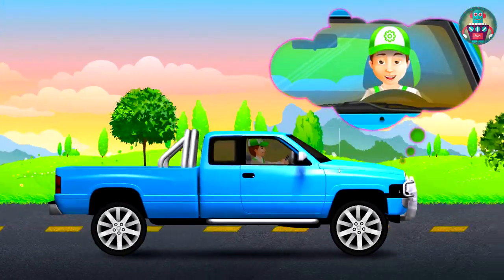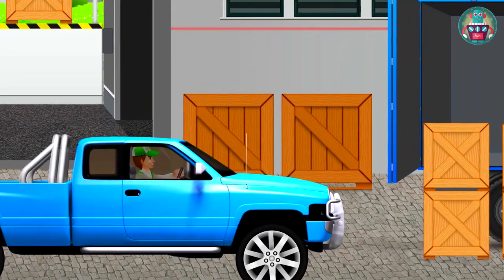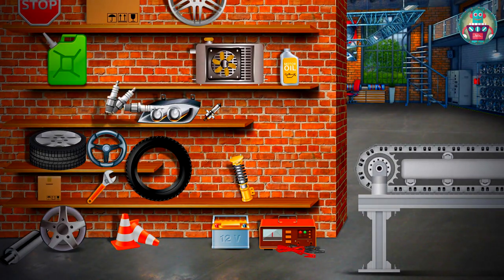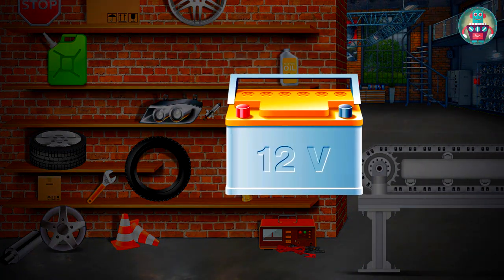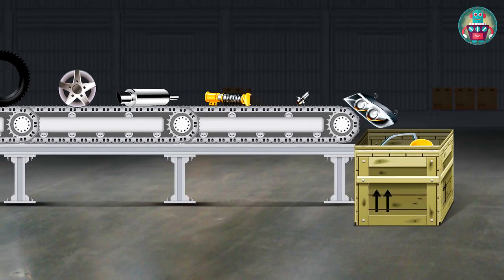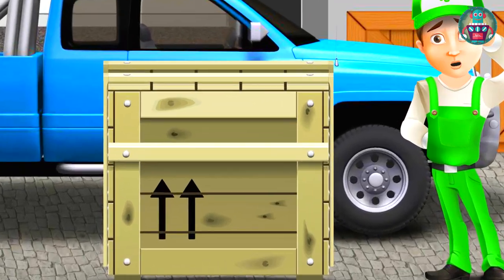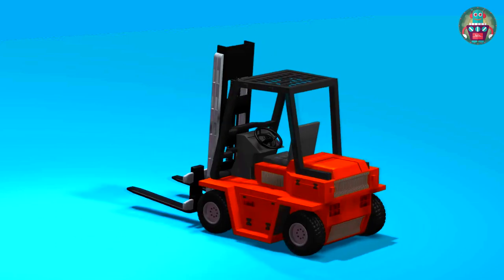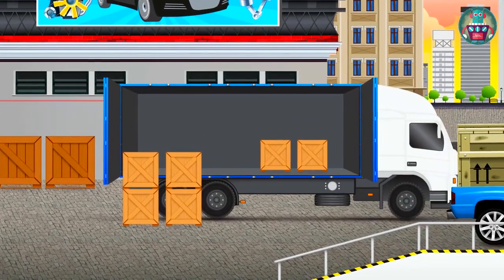Truck movies for kids. Cars animation. Cartoon games for boys Truck Vehicle Cartoon for kids.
Hello friends! Today, I am driving a blue pickup truck to the city. No! Do not worry!  My favorite car is not broken; I just need a car with a large trunk.  I’ve been repairing my friend’s car for several days in the garage. It got into a serious car accident, and needs a comprehensive renovation. So I had to go to the big warehouse where I can find all the necessary details. Here I have entered the city, a few minutes - and we are here.
    Here is the warehouse. It is really great, guys, look how many boxes near the entrance! I hope I find everything I need to repair the car. Go inside!
Wow .. That's what I understand - how many things are here! All the shelves are simply overwhelmed with the items for different cars. SO! What I need..
Front seat for the driver - there! Front side door - that's it! Brake disk - good! Spark plug for the engine - three pieces, steering wheel – that’s it! Radiator for engine cooling, battery - super! Large front headlamp bulb for lamps, shock absorber for the front wheels, exhaust pipe, disk for the wheel, tire and engine oil. All parts I need go onto a conveyor that revolves. The parts go on it and unload in a big box.
Yeah, so many details – I hope one box is enough ... Well! Box full! Close the lid on top of it. But now a new problem - it is so heavy that it is impossible to lift. What to do? And there is no one to call for help ... I will not be able to load itself into the back of a pickup. Ohhh (mysteriously), I have an idea! There must be a forklift! Exactly! It can help me!
And here it is! Guys, do you know what a forklift is, and how does it work? Now I'll tell you a little about this machine.
So forklift - is a kind of transport, which is commonly used in warehouses. It is necessary for loading and unloading of various cargo, as well as for their transport and storage. The forklift has a metal fork, on which the goods are carried. It uses an electricity, and it doesn’t need fuel.
LOOK! The loader raises and lowers its fork. Now dropped them, it pulls closer to the box. Forks are grabbing the bottom of the box, raising it and loading to the trunk of my pickup. Oh, it’s SO heavy load - car even slipped under the weight! Hooray! It is done! Now the road home will be long - it is necessary to go slowly because of the large box in the trunk. Good Forklift, helped me out!
Well, my friends! We have learned a lot of interesting things: visited the warehouse of spare parts, saw the conveyor and learned about the work truck - forklift. I hope you liked it! I am going to the garage - I have a lot of work. See you soon, friends! Bye Bye!